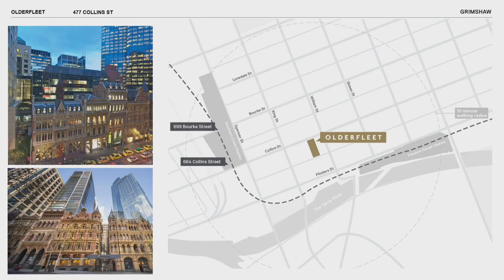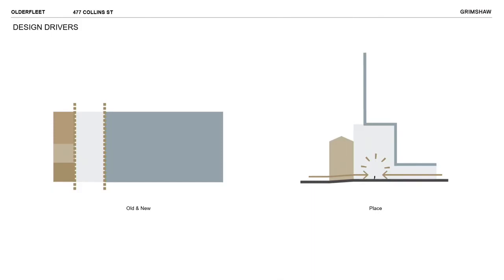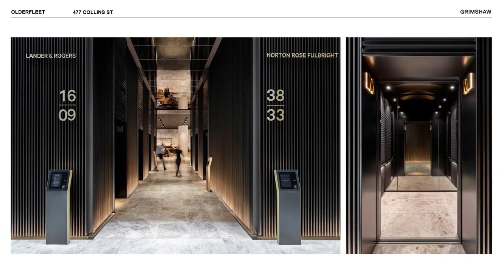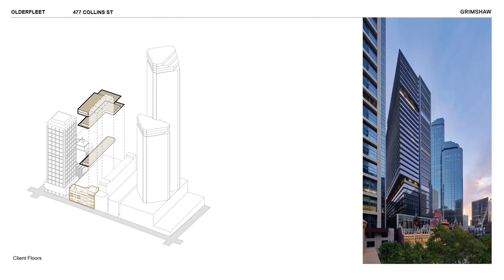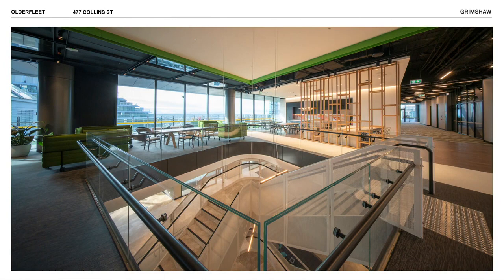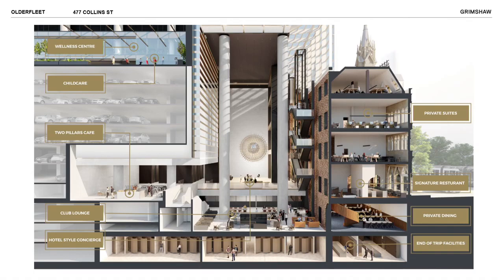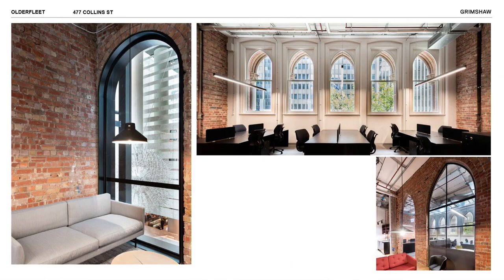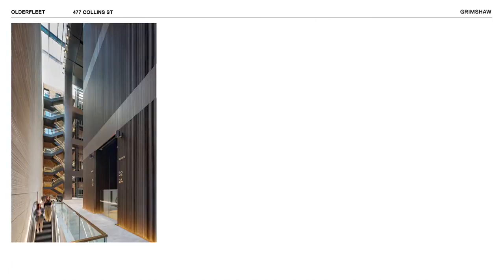Olderfleet by Grimshaw | 2021 Victorian Architecture Awards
Commercial Architecture

Olderfleet is designed as one of Melbourne’s exclusive PCA Premium Grade commercial buildings. Its Collins Street address comprises the existing ‘Olderfleet Buildings’, significant heritage fabric which is respectfully unified with a new 40-storey commercial workplace tower.
Situated between buildings is a 25-metre-high atrium which serves as Olderfleet’s lobby. It’s light-filled, lofty interior heralds the premium experience on offer, placing the building’s occupants front and centre by providing comfort and convenience akin to a fine hotel.
With the design focussed on enhancing the health and wellbeing of its occupants, Olderfleet is the first building in Australia to achieve a Platinum WELL pre-certification for the base building.
Ultimately, Olderfleet is designed to be a vibrant workplace precinct. Its flexible design and abundance of co-working spaces allows it to be an important addition to Melbourne’s commercial landscape, especially so during the circumstances of COVID-19.

2021 Presentation to Juries - Held at Melbourne School of Design on Saturday 27th March 2021.